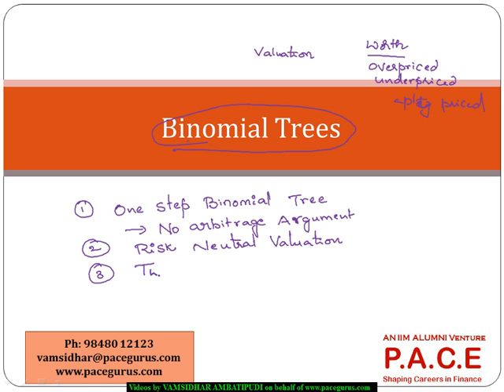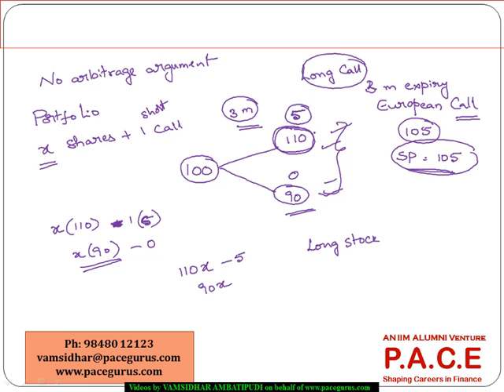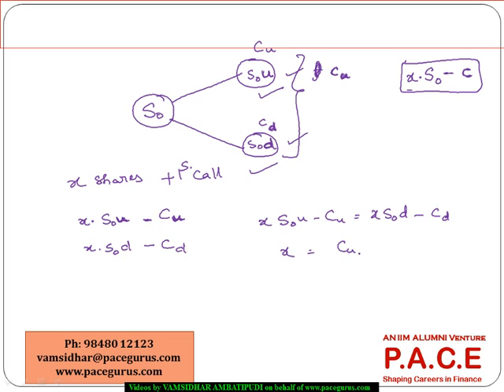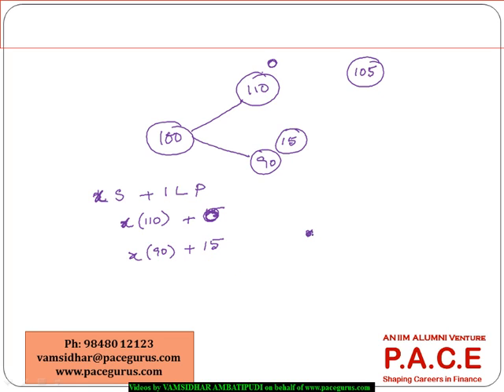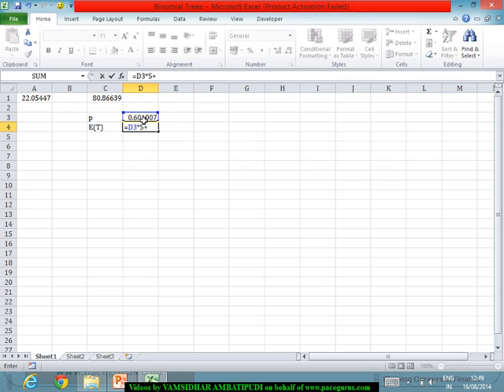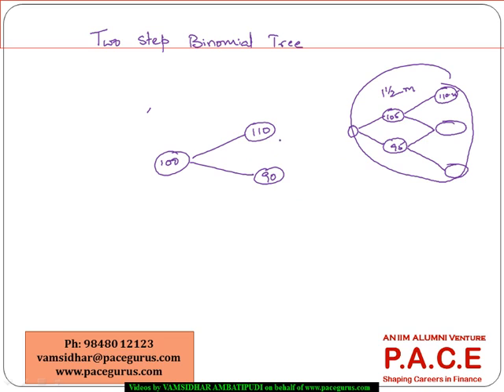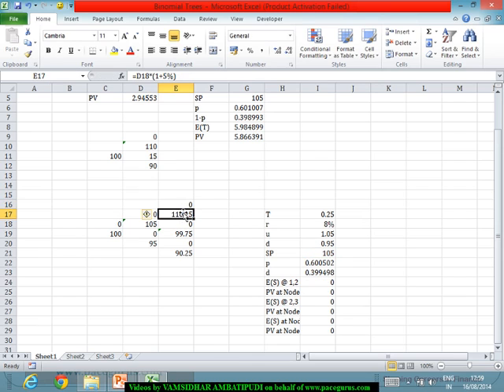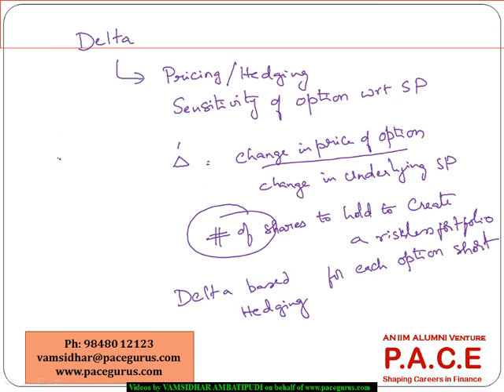Binomial Trees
Training on Binomial Trees by Vamsidhar Ambatipudi